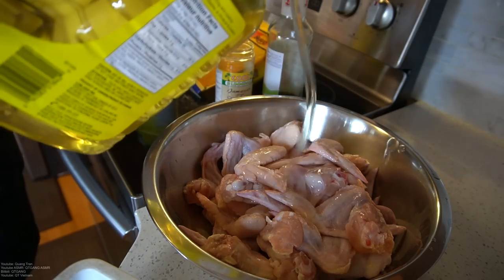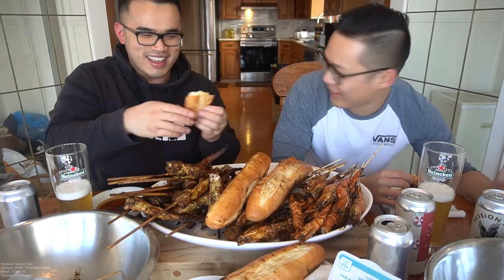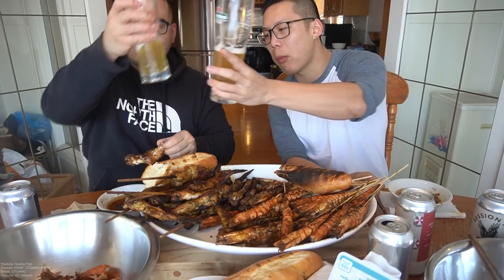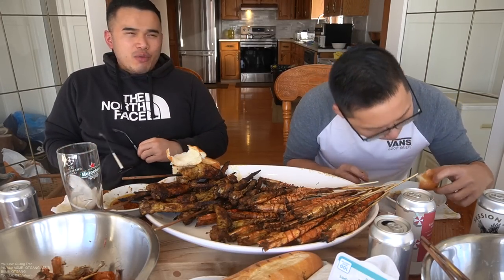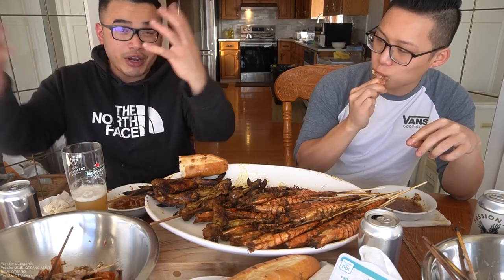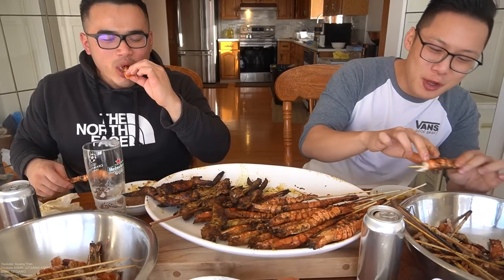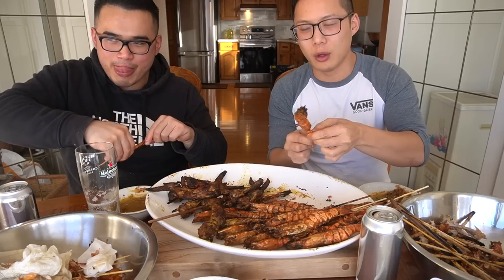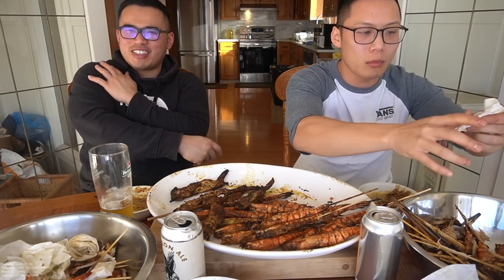CLICK FOR 1 HOUR OF FUN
WILSON BOOK:

Quang Tran
EDMONTON AB
T5C3R6